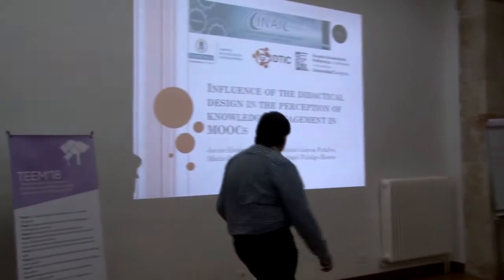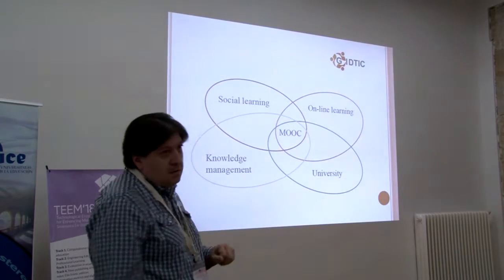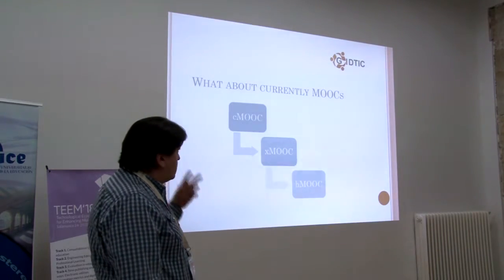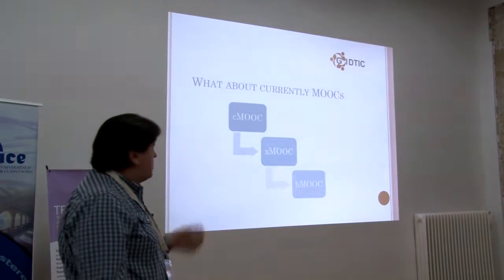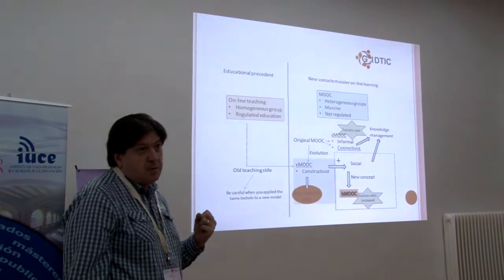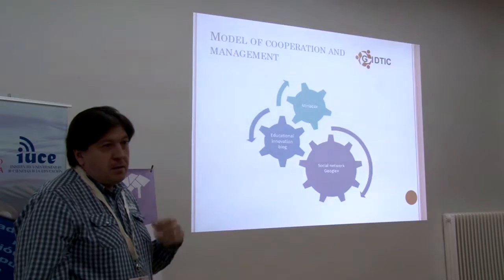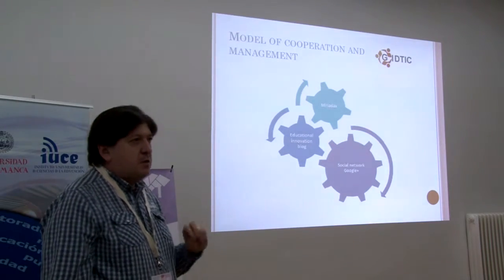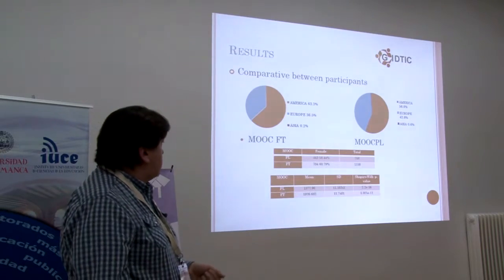Influence of the didactical design in the perception of knowledge management in MOOC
Authors: Javier Esteban Escaño, Ángel Fidalgo Blanco, María Luisa Sein-Echaluce and Francisco José García Peñalvo